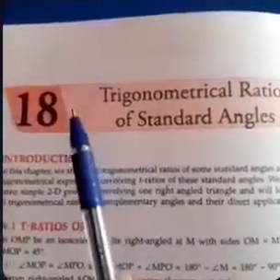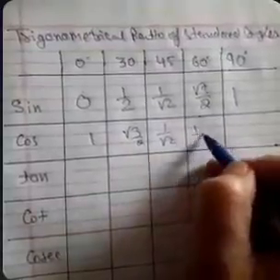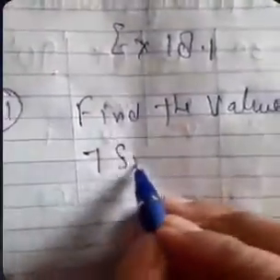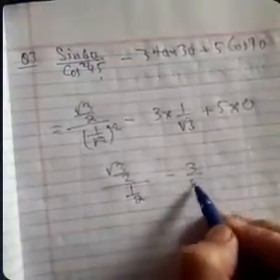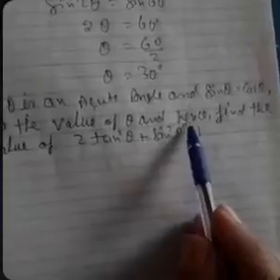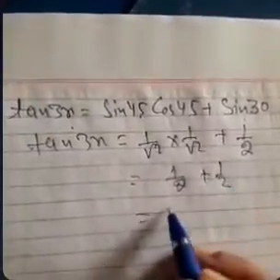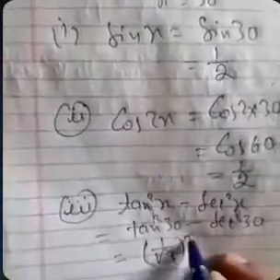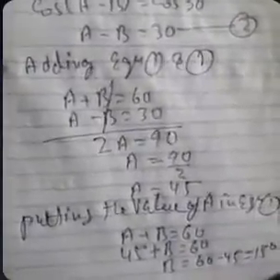Class 9 maths, Trignometrical ratios of standard angles part 1